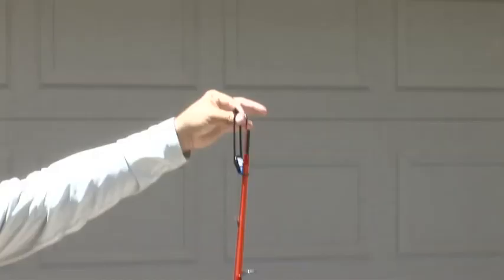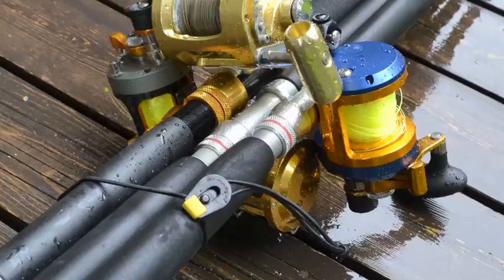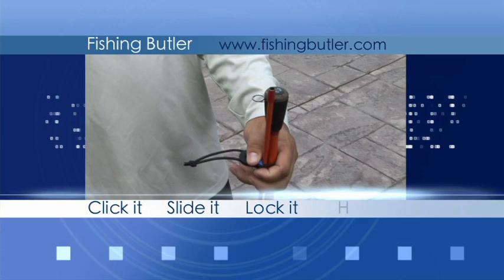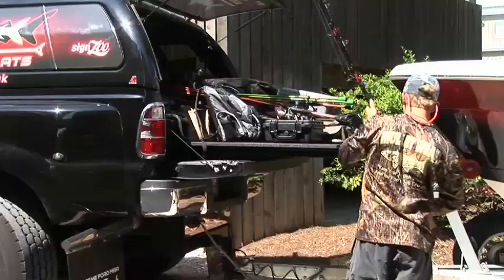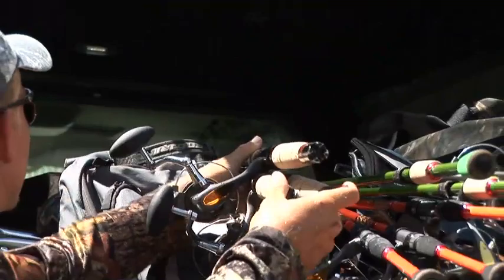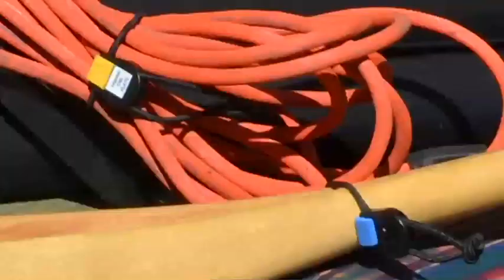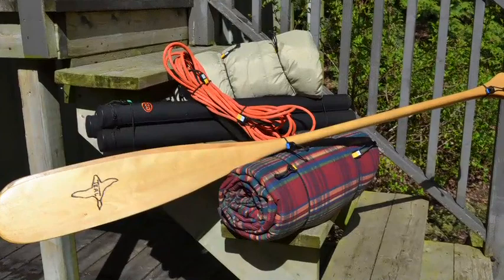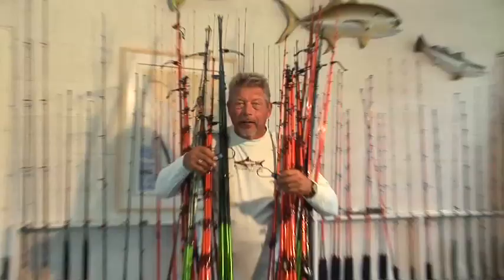Experienced Fishing Pros like Henry Waszczuk love the Fishing Butler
Fishing Butler commercial as seen on Henry Waszczuk's show Fishing The Flats and Fins and Skins.